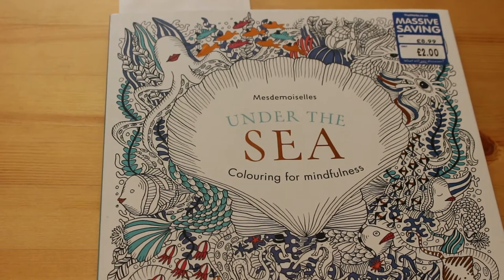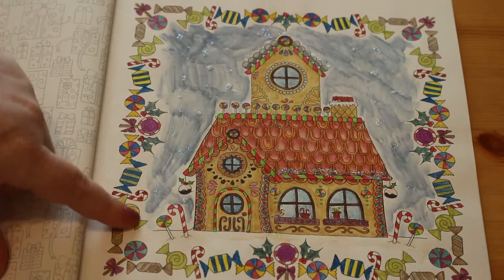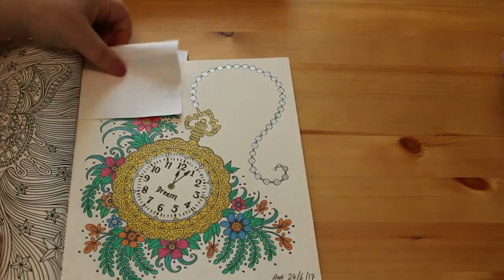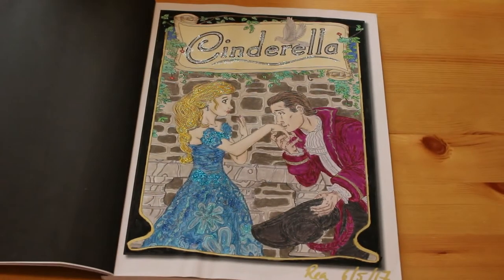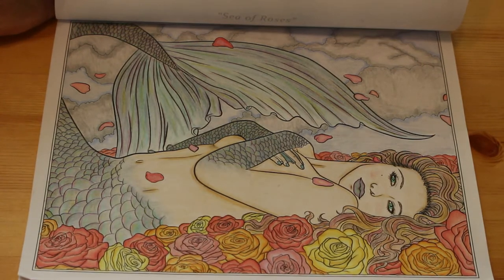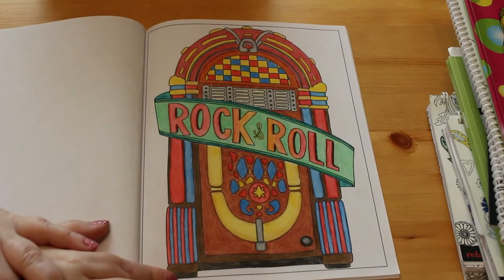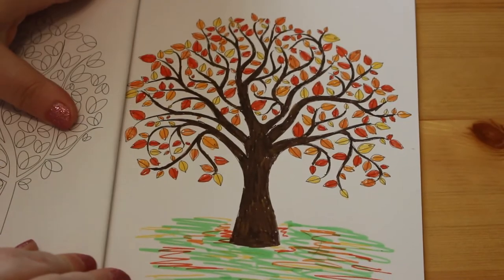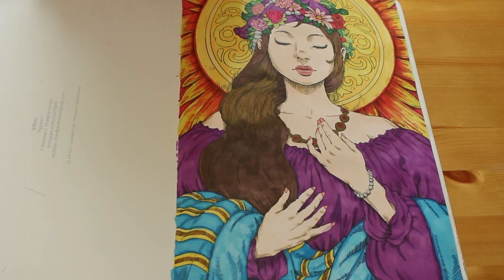Completed Colouring Pages